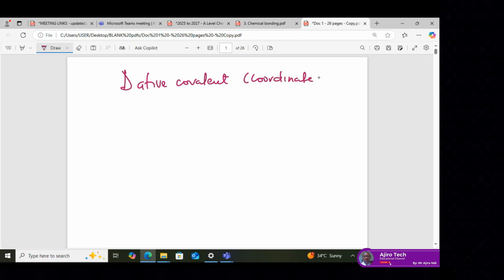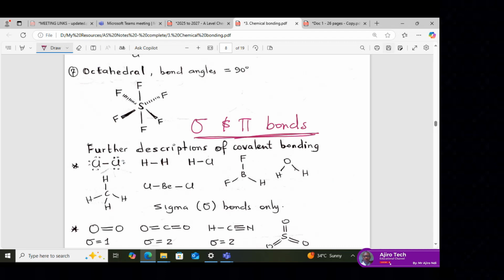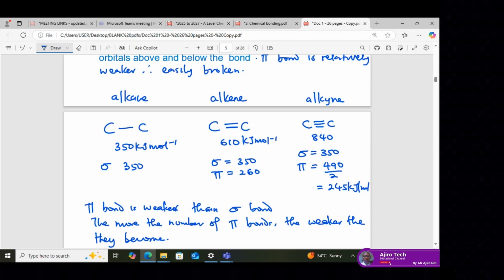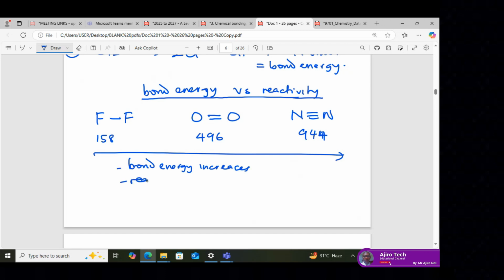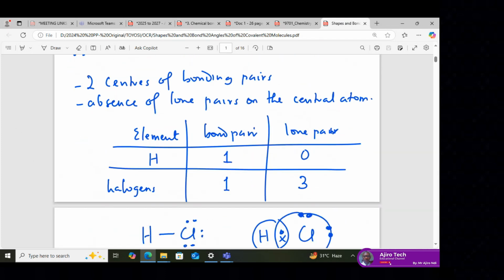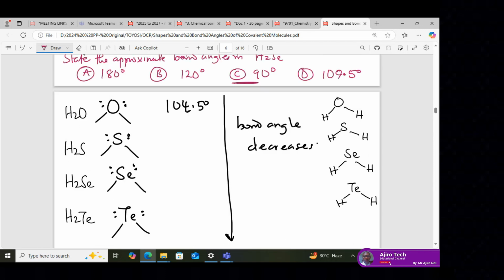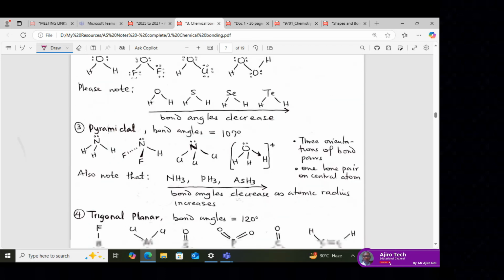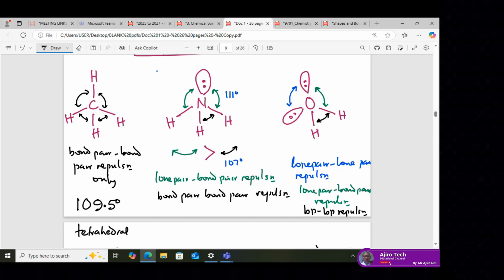Cambridge AS & A Level Chemistry (9701) || Chemical Bonding || Part 3 || Detailed Explanations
Unlock the secrets of Chemical Bonding in this detailed Cambridge AS and A Level Chemistry video by Lasisi Olusegun. Part 3 dives into key concepts such as ionic, covalent, and metallic bonding, delves into the principles of electronegativity, polarity, and explores intermolecular forces like van der Waals forces, hydrogen bonding, and dipole-dipole interactions.

Whether you're preparing for your exams or simply want a clearer understanding of these crucial topics, this lesson will equip you with the knowledge and confidence to excel.

This video is designed to help students grasp essential concepts and ace their Cambridge International AS/A Level Chemistry (9701) exams.